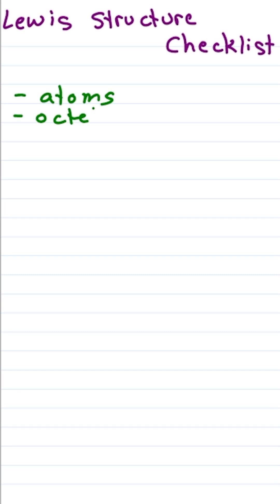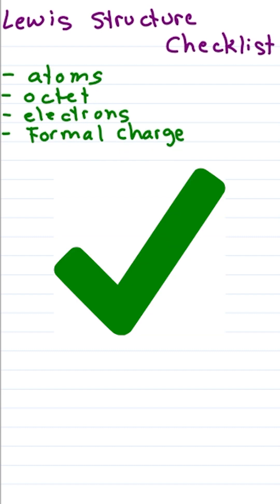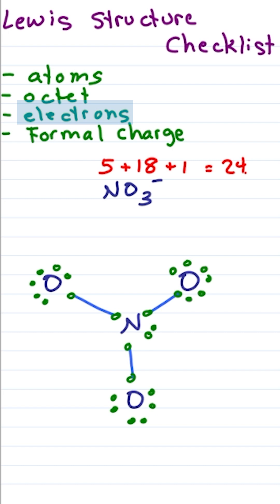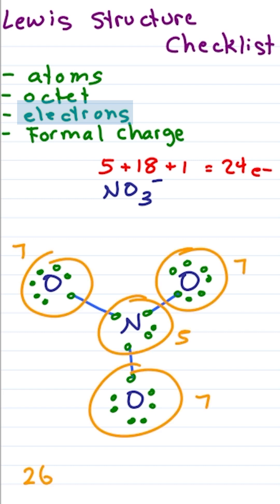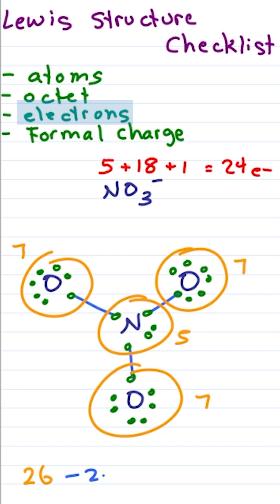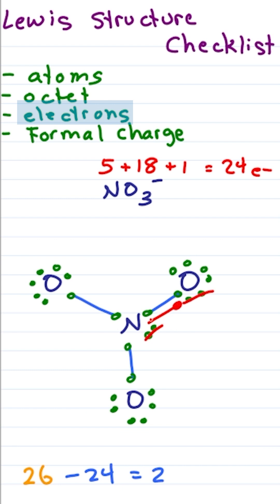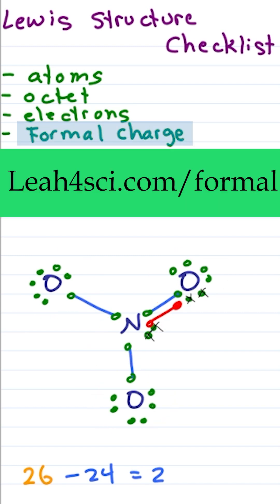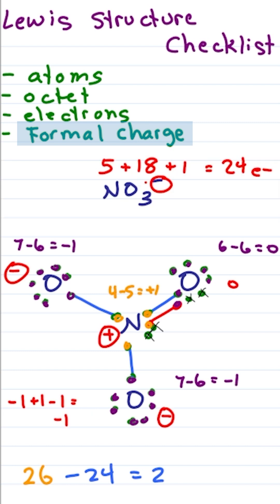Drawing Lewis Structures Checklist For Organic Chemistry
Learn how to draw Lewis Structures for organic molecules and polyatomic ions using my simple checklist for quickly figuring out how many double and triple bonds, where to place them, and how to account for formal charges on neutral molecules and polyatomic ions.

See pinned comment for correction